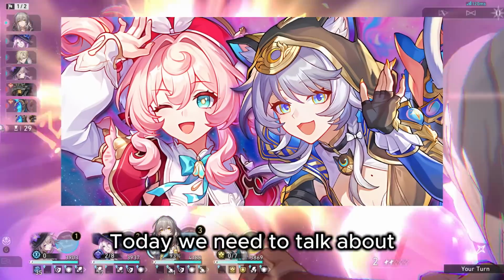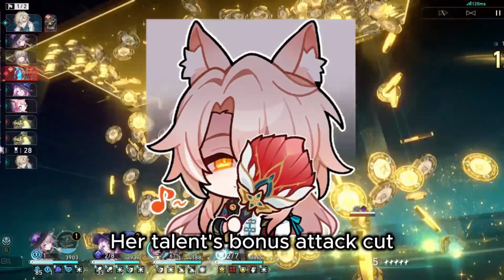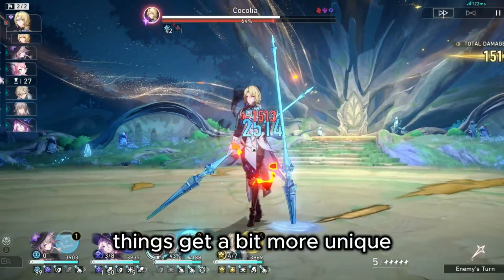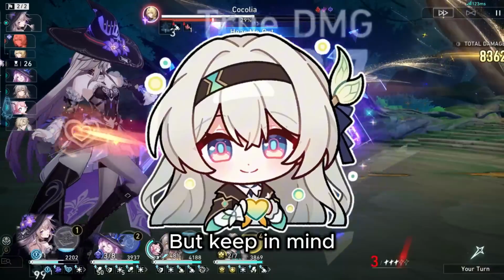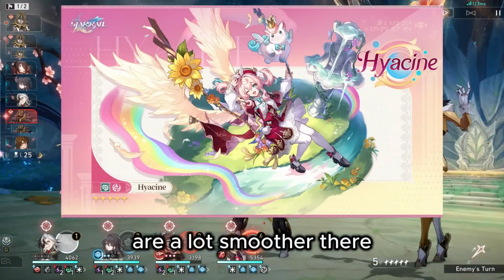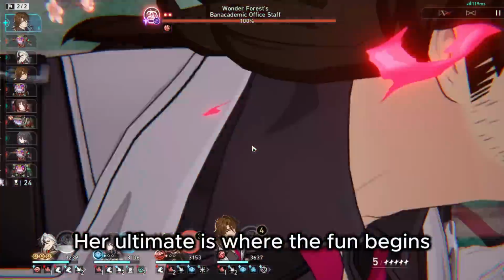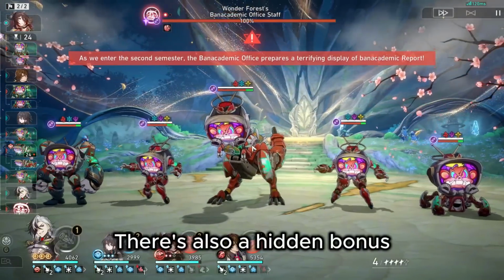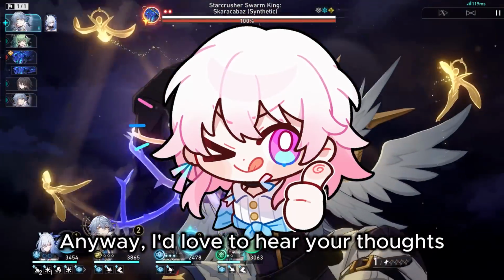NEW UPDATE! FINAL REWORK 3.3- Honkai: Star Rail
OLD UPDATE